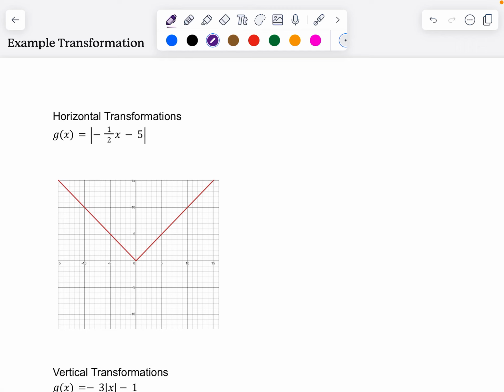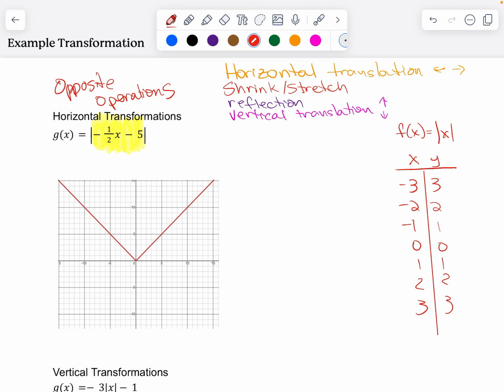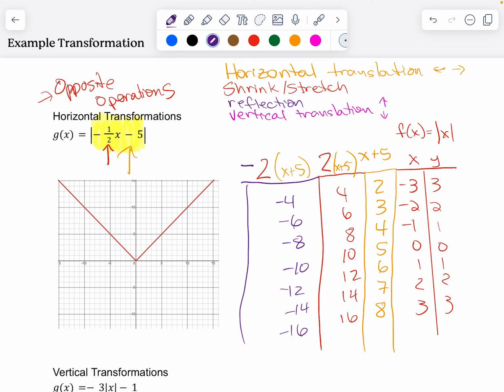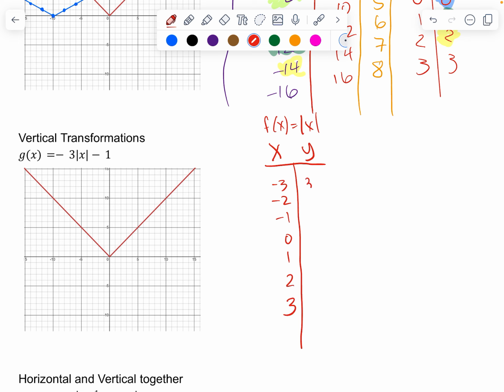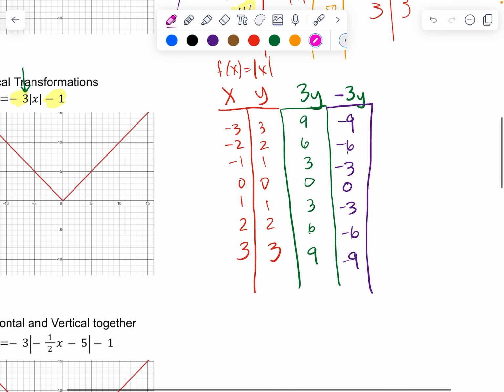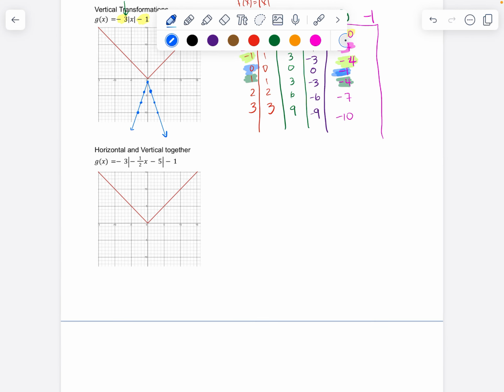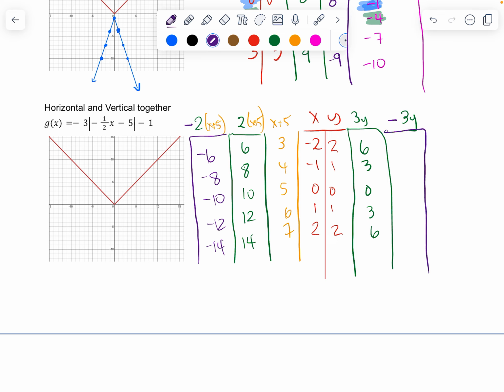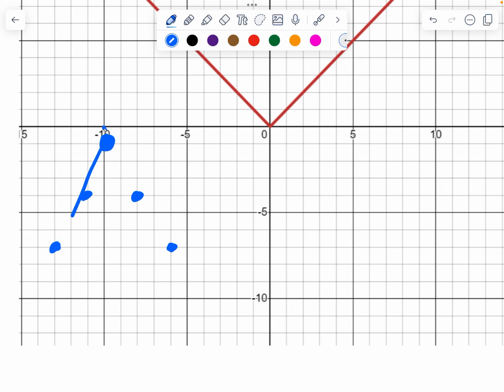Example Absolute Value Transformation